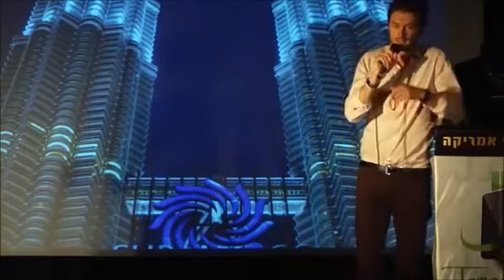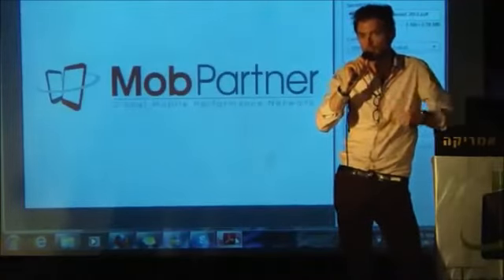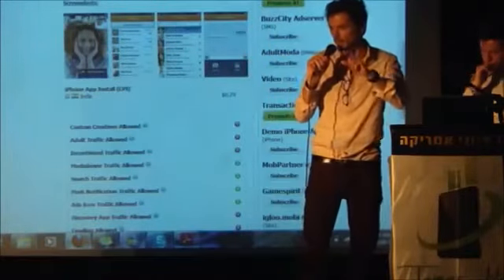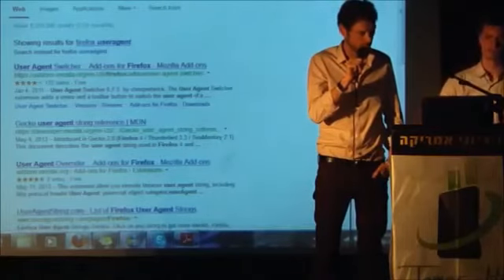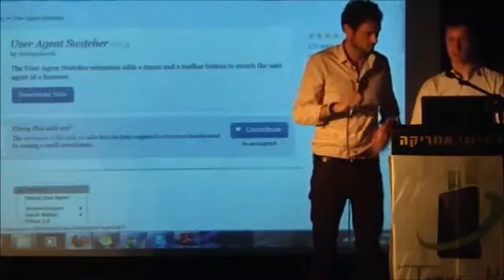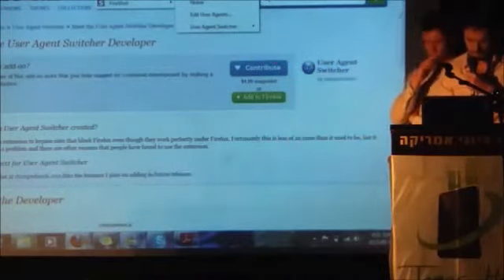MobPartner at Israel Mobile Marketing College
Vianney Settini (CEO) and Daniel Martins (Traffic Manager) describe the activity of MobPartner to students and Media Buyers of the Mobile Marketing College by Tomer Hen in Israel. Together with Daniel Brandt from the mobile advertising network BuzzCity, they answer the Media Buyers questions about payment, support, target URL, targeting tips, statistics, etc.

- Why do Account Managers give us targeting tips but not tips on where to buy traffic?